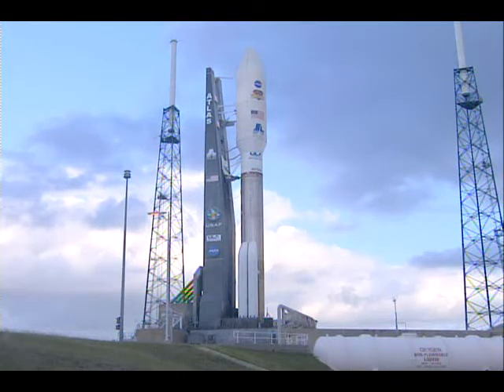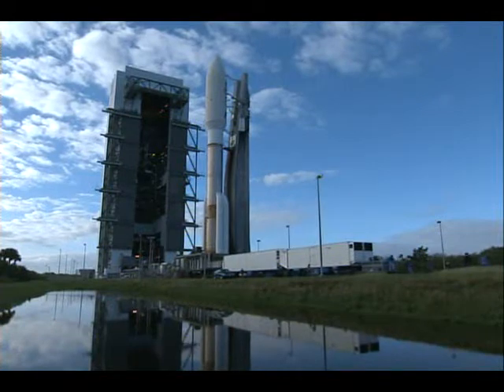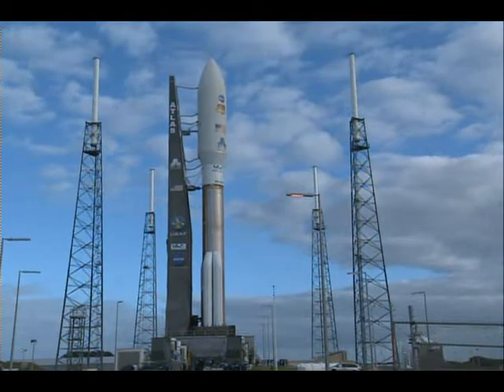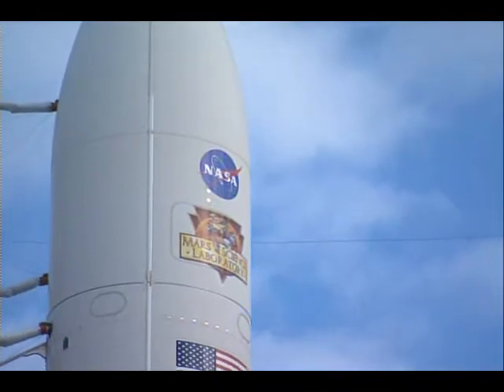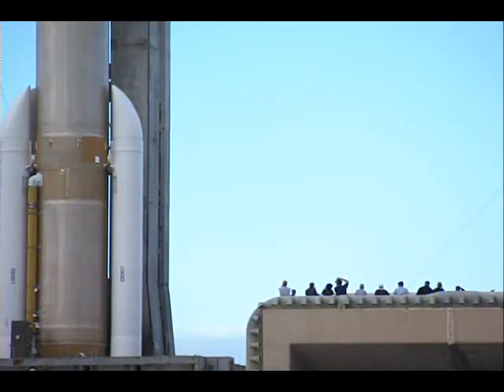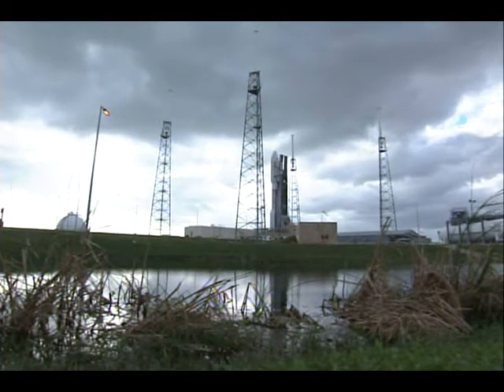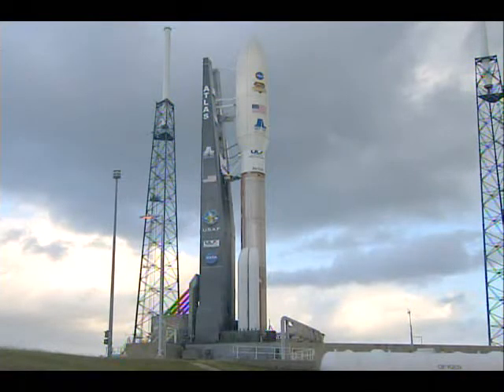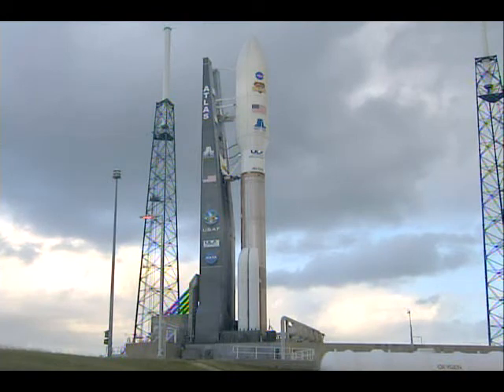NASA TV Highlights Of Rollout Of Atlas 5 Rocket And MSL To The Launch Pad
From NASA Television, this video depicts highilghts of rollout of the Atlas 5 rocket with the Mars Science Laboratory to the launch pad for flight.

NASA began a historic voyage to Mars with the Nov. 26 launch of the Mars Science Laboratory, which carries a car-sized rover named Curiosity. Liftoff from Cape Canaveral Air Force Station aboard an Atlas V rocket occurred at 10:02 a.m. EST (7:02 a.m. PST).

"We are very excited about sending the world's most advanced scientific laboratory to Mars," NASA Administrator Charles Bolden said. "MSL will tell us critical things we need to know about Mars, and while it advances science, we'll be working on the capabilities for a human mission to the Red Planet and to other destinations where we've never been."

The mission will pioneer precision landing technology and a sky-crane touchdown to place Curiosity near the foot of a mountain inside Gale Crater on Aug. 6, 2012. During a nearly two-year prime mission after landing, the rover will investigate whether the region has ever offered conditions favorable for microbial life, including the chemical ingredients for life.

"The launch vehicle has given us a great injection into our trajectory, and we're on our way to Mars," said Mars Science Laboratory Project Manager Peter Theisinger of NASA's Jet Propulsion Laboratory in Pasadena, Calif. "The spacecraft is in communication, thermally stable and power positive."

The Atlas V initially lofted the spacecraft into Earth orbit and then, with a second burst from the vehicle's upper stage, pushed it out of Earth orbit into a 352-million-mile (567-million-kilometer) journey to Mars.

"Our first trajectory correction maneuver will be in about two weeks," Theisinger said. "We'll do instrument checkouts in the next several weeks and continue with thorough preparations for the landing on Mars and operations on the surface."

Curiosity's ambitious science goals are among the mission's many differences from earlier Mars rovers. It will use a drill and scoop at the end of its robotic arm to gather soil and powdered samples of rock interiors, then sieve and parcel out these samples into analytical laboratory instruments inside the rover. Curiosity carries 10 science instruments with a total mass 15 times as large as the science-instrument payloads on the Mars rovers Spirit and Opportunity. Some of the tools are the first of their kind on Mars, such as a laser-firing instrument for checking the elemental composition of rocks from a distance, and an X-ray diffraction instrument for definitive identification of minerals in powdered samples.

To haul and wield its science payload, Curiosity is twice as long and five times as heavy as Spirit or Opportunity. Because of its one-ton mass, Curiosity is too heavy to employ airbags to cushion its landing as previous Mars rovers could. Part of the Mars Science Laboratory spacecraft is a rocket-powered descent stage that will lower the rover on tethers as the rocket engines control the speed of descent.

The mission's landing site offers Curiosity access for driving to layers of the mountain inside Gale Crater. Observations from orbit have identified clay and sulfate minerals in the lower layers, indicating a wet history.

Precision landing maneuvers as the spacecraft flies through the Martian atmosphere before opening its parachute make Gale a safe target for the first time. This innovation shrinks the target area to less than one-fourth the size of earlier Mars landing targets. Without it, rough terrain at the edges of Curiosity's target would make the site unacceptably hazardous.

The innovations for landing a heavier spacecraft with greater precision are steps in technology development for human Mars missions. In addition, Curiosity carries an instrument for monitoring the natural radiation environment on Mars, important information for designing human Mars missions that protect astronauts' health.